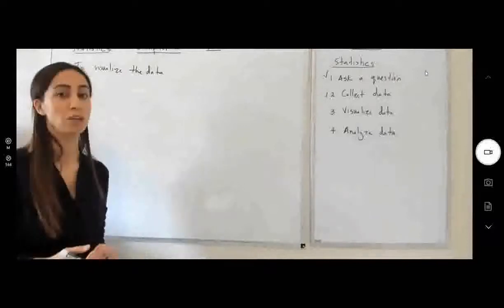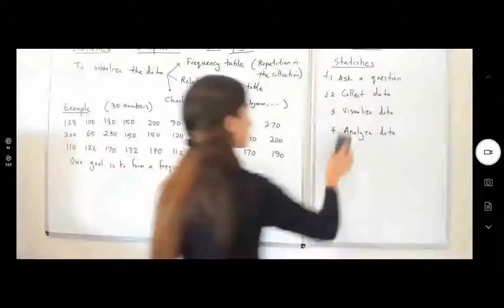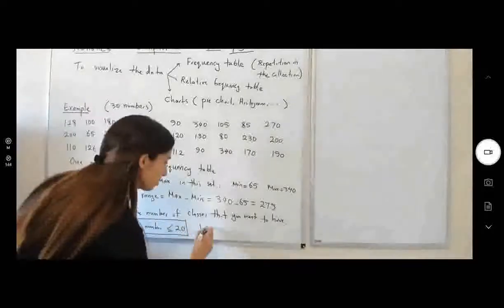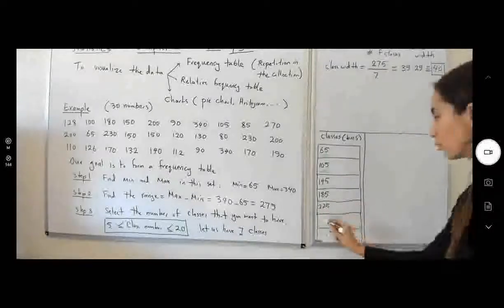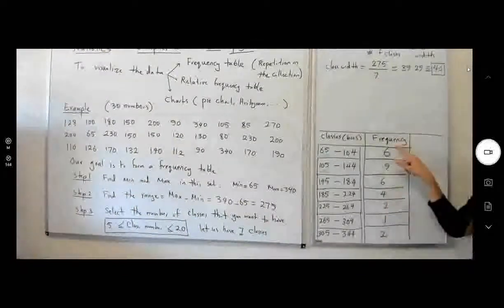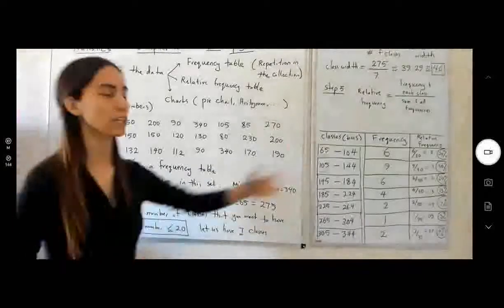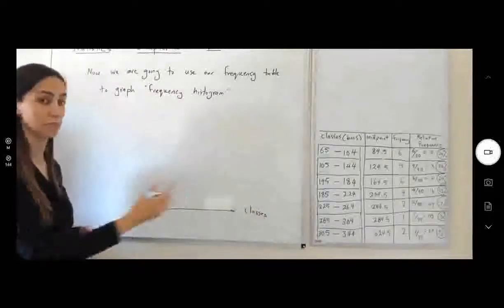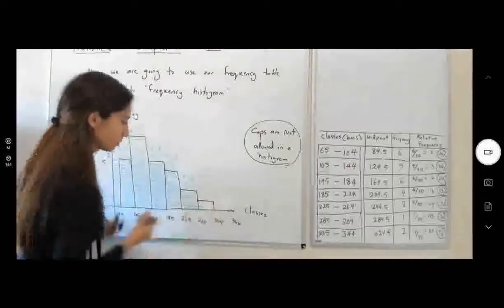Math G Statistics 4.1